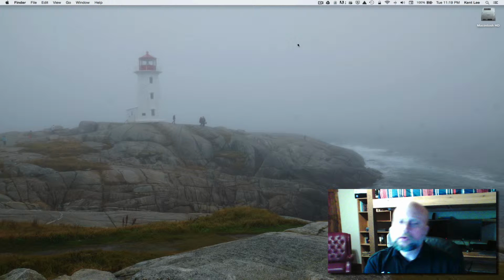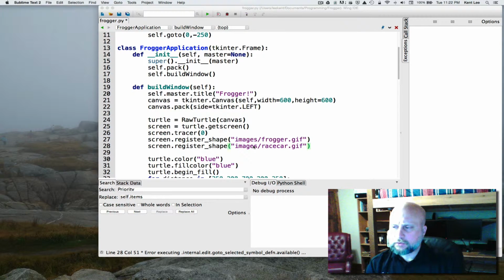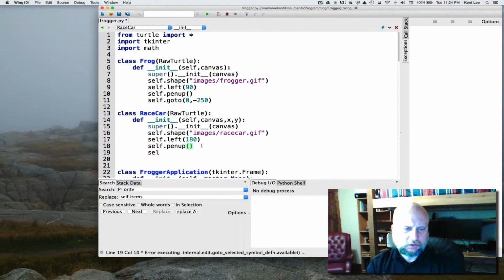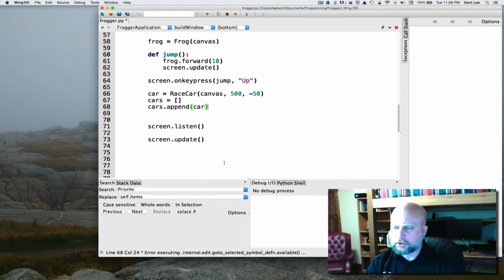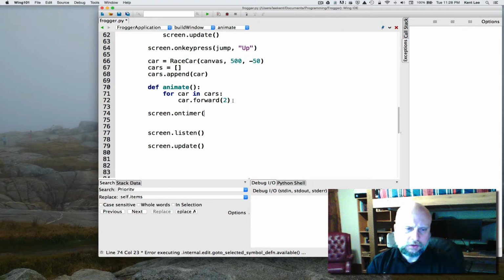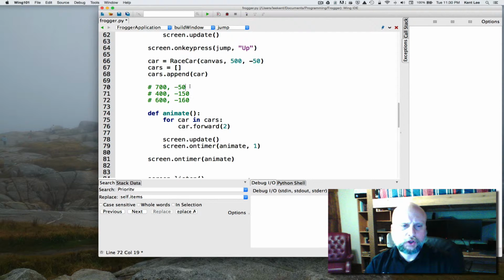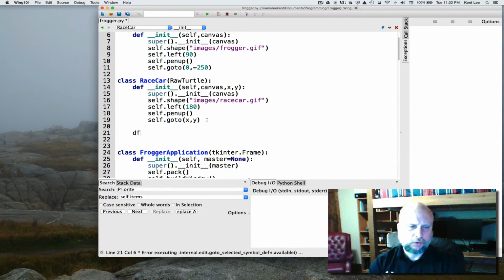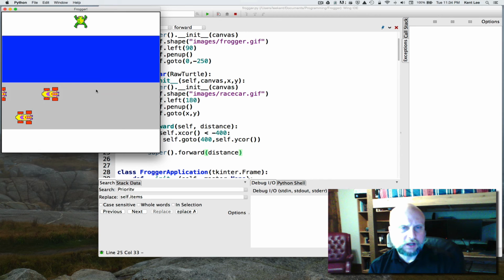Python Programming By Example: Lesson 7